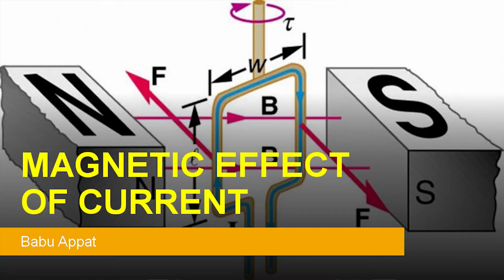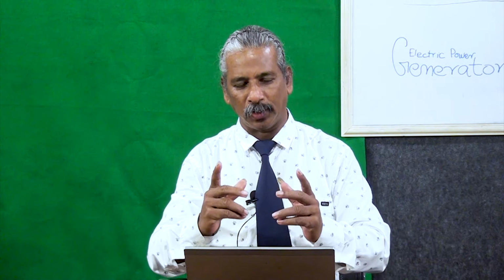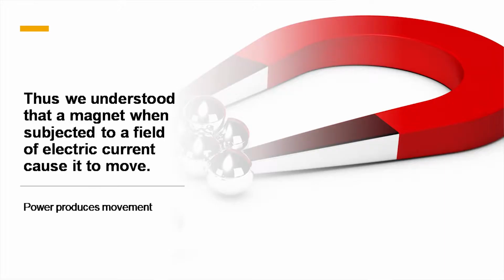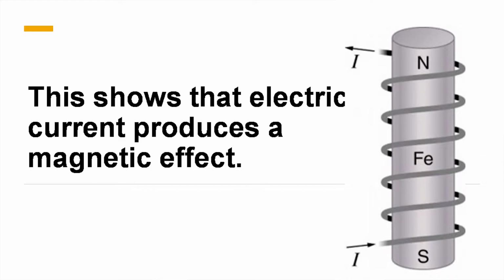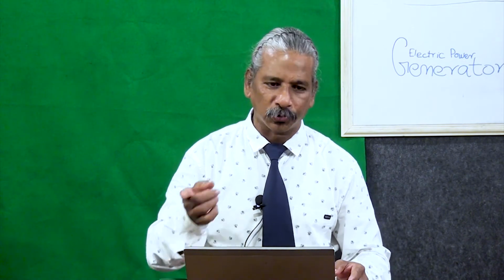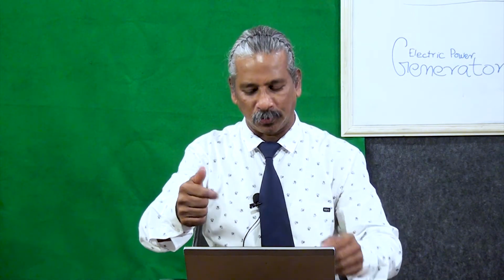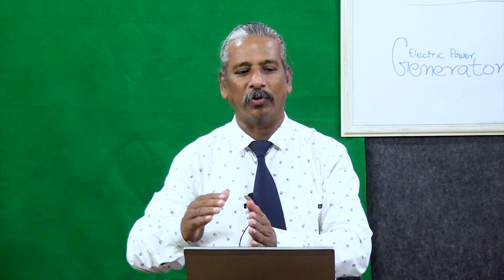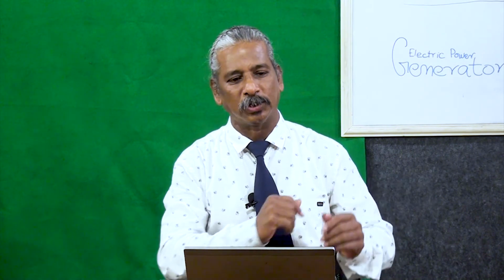Power Generators- Electromagnetic Effect of Current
The flowing electric current creates a magnetic effect. It's the Electromagnetic effect. The electric current when it passes through a conductor creates a field around it. The principle of electromagnetic force is used in many instruments like electric motor, fan, generator, blenders, mixers etc. This video is created for the 10th standard students, based on their Physics lesson Electromagnetic force of Current. Maxwell's cork screw rule, and the Left thumb rule etc. is exemplified here. Generators used to generate electric power makes use of this principle. The magnetic field, the nature of power generation and other relevant details of a power generator is being discussed here.